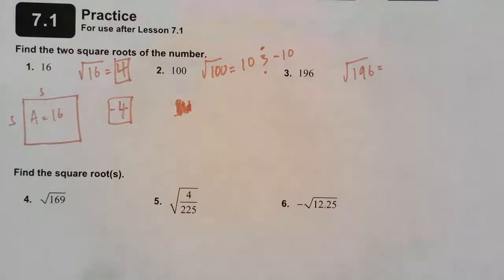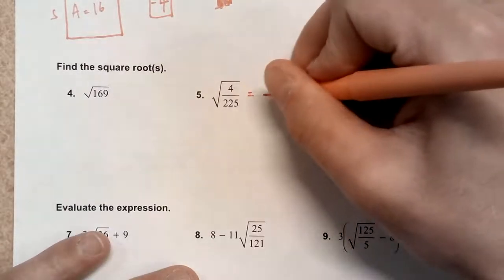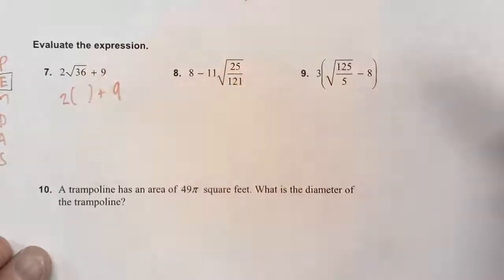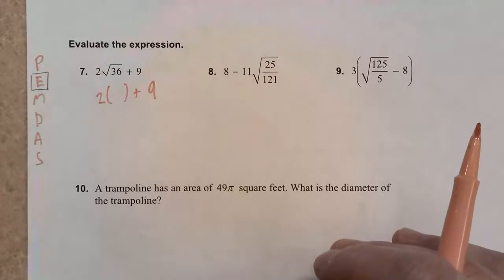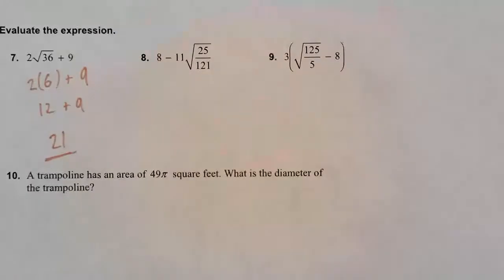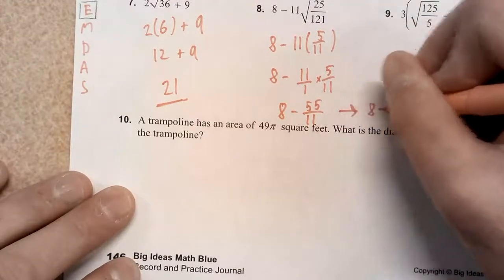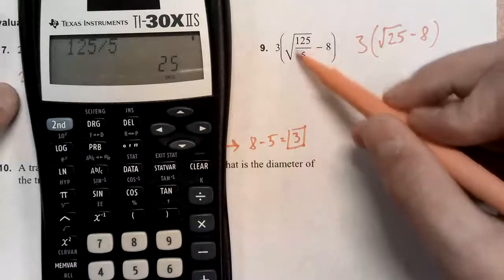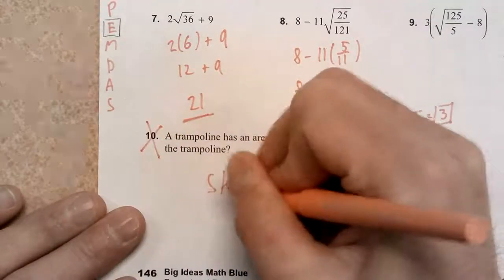7.1 Video 2 Evaluating Square roots